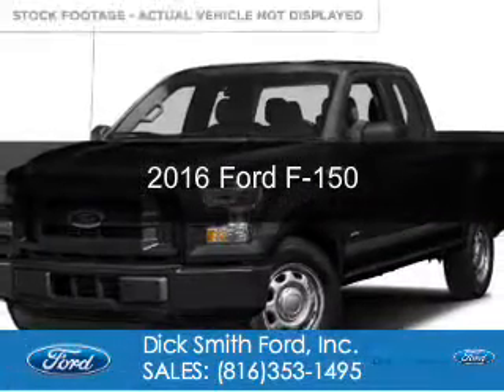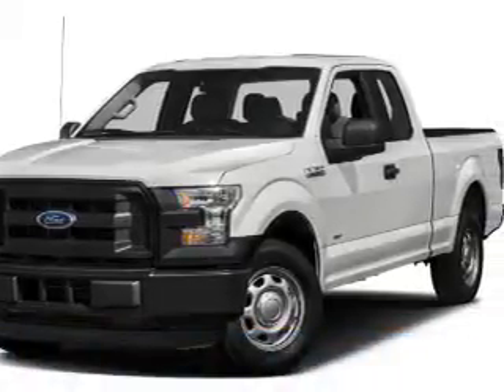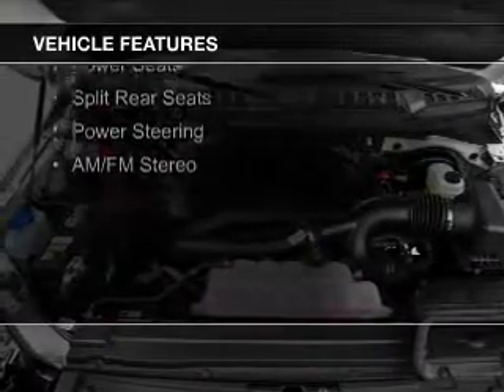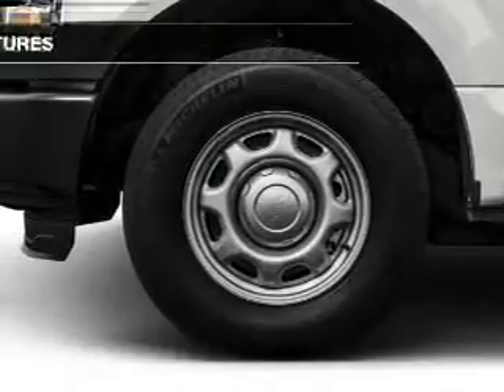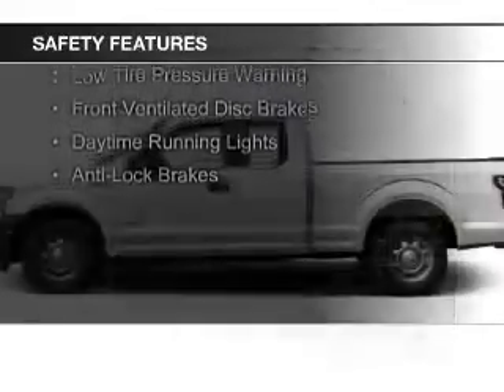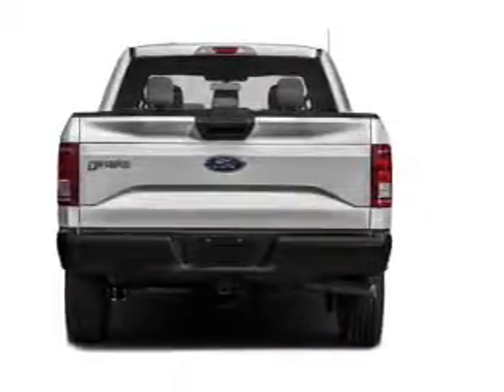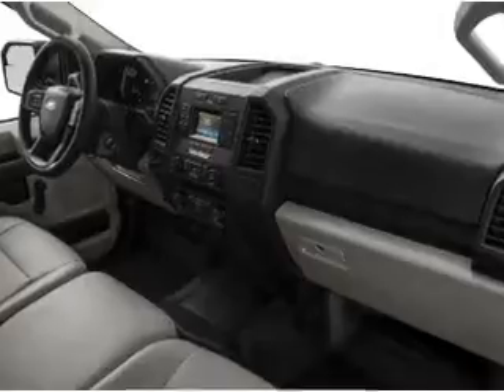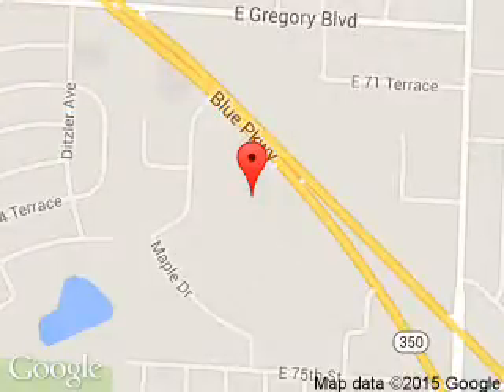2016 Ford F-150 - Raytown MO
Phone:
Year: 2016
Make: Ford
Model: F-150
Trim:
Engine: 2.7 liter 6 cylinder 24 valve
Transmission: 6-Speed Automatic
Color: Shadow Black
Mileage: 0
Address:
9505 East Hwy 350